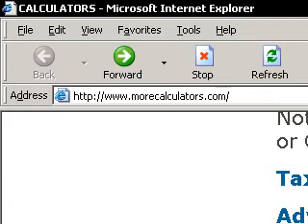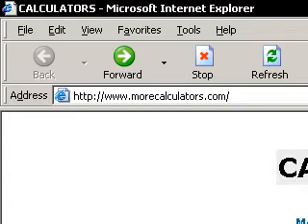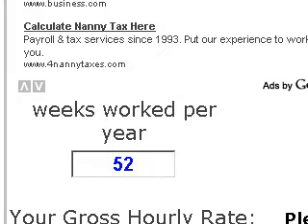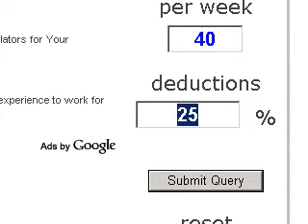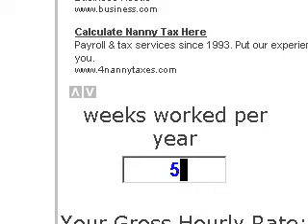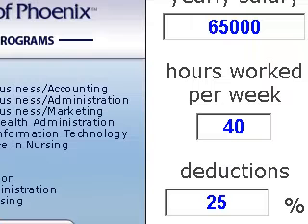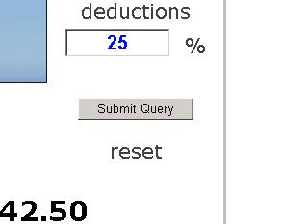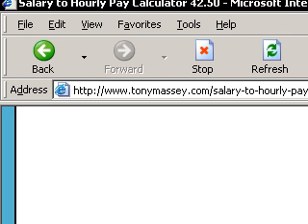using salary to hourly pay calculator at morecalculators.com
Tutorial video showing how to use the features of the salary to hourly calculator found